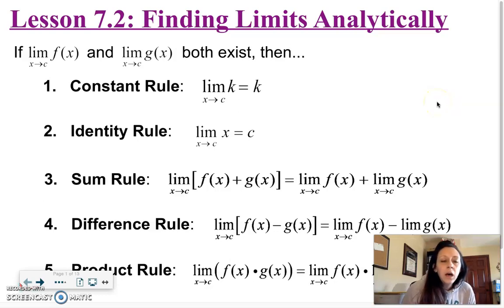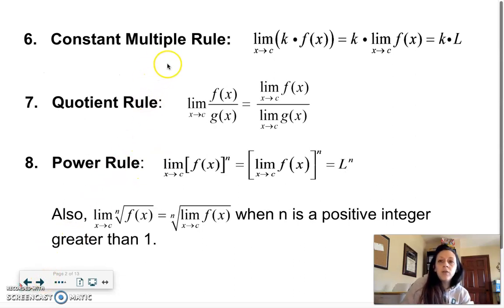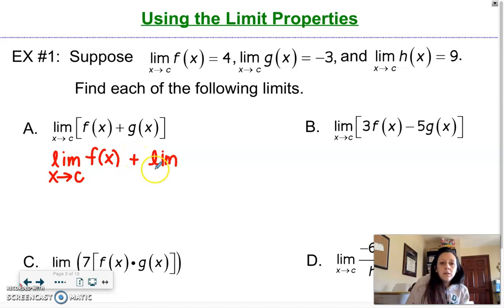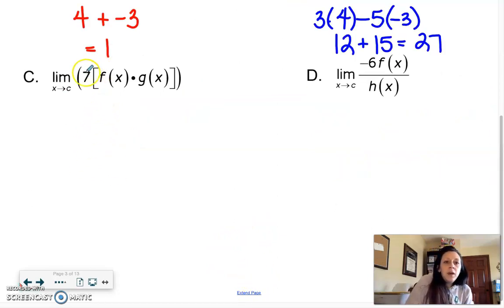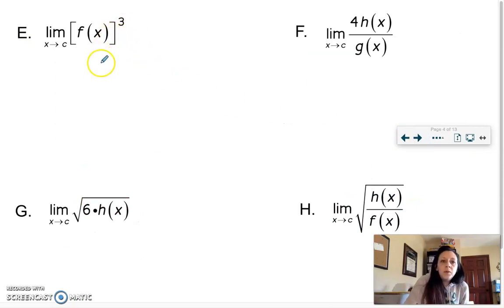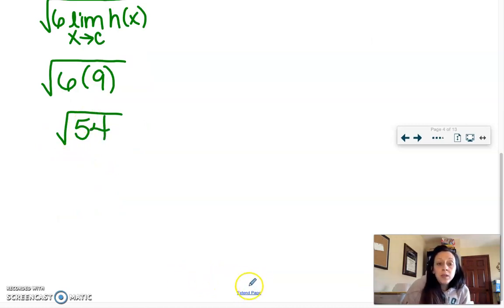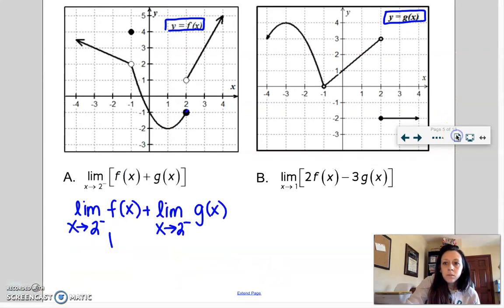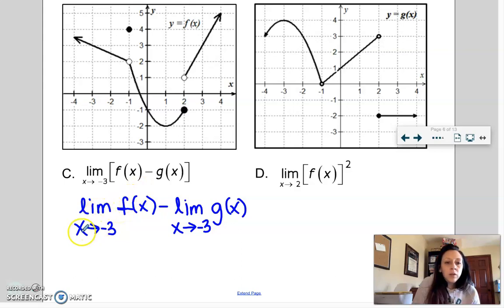Block Lesson 7.2 (Part 1)